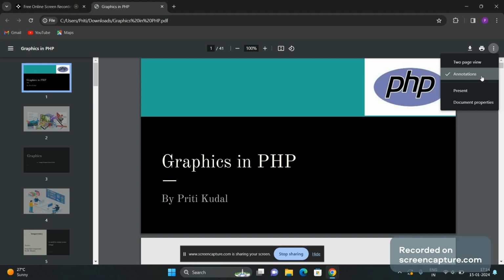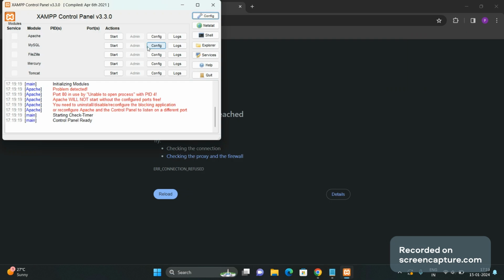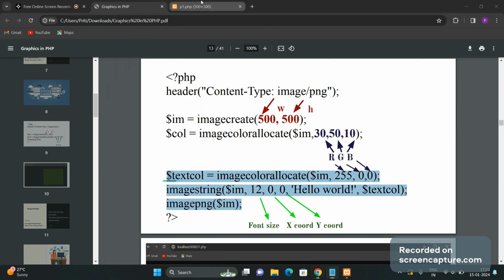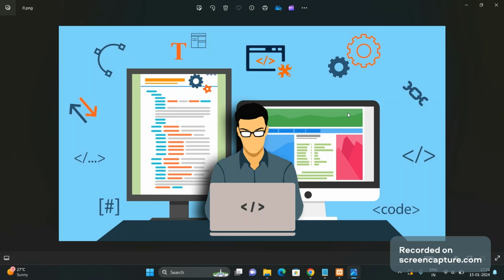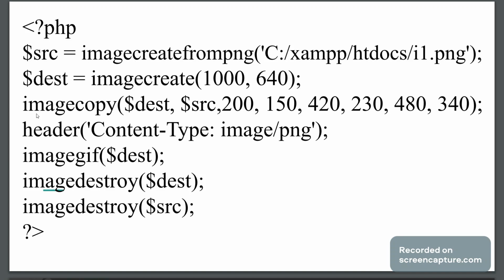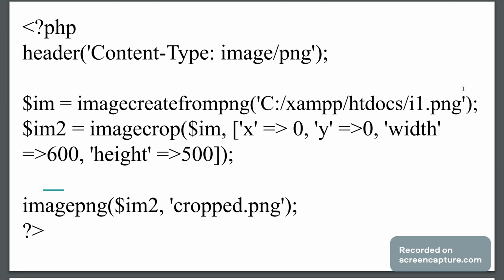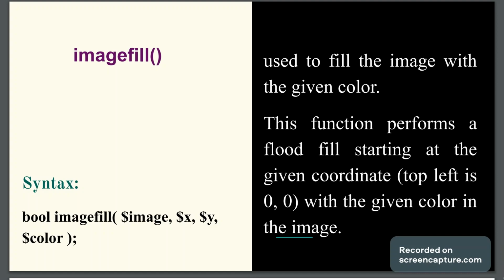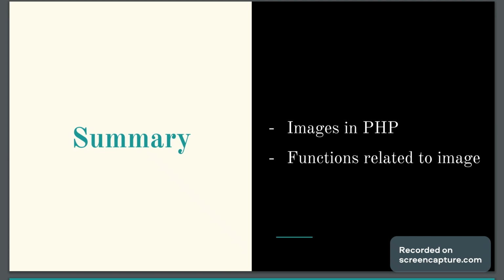10 Image Functions in PHP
Creating Images in PHP, Assigning color to Image.
Functions for image in PHP- retrieving image size, filling image, crop image, flip image, copying image.